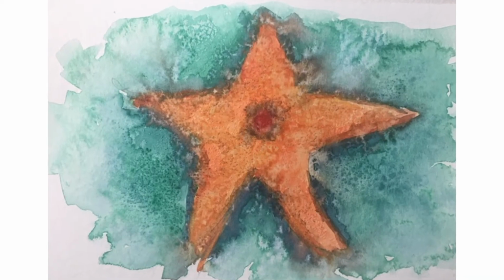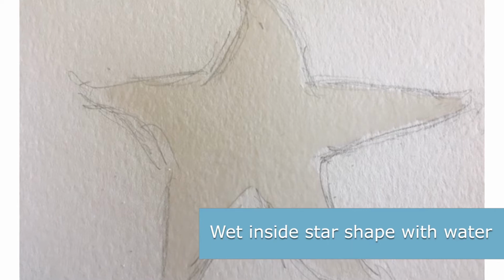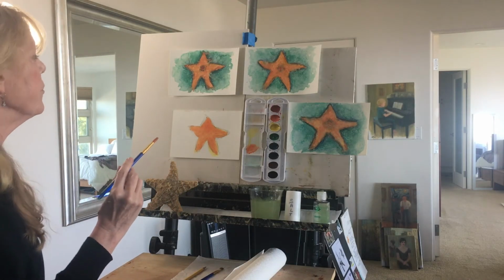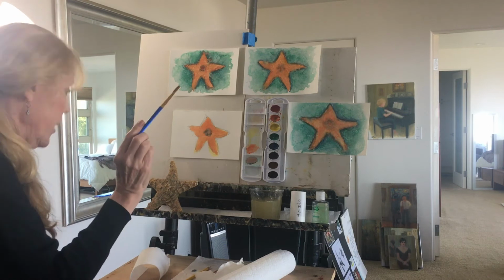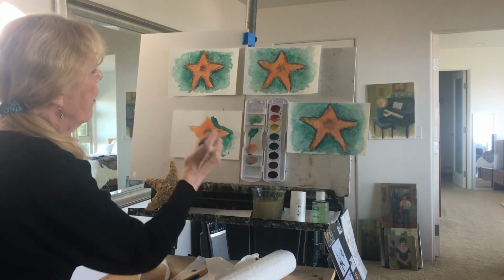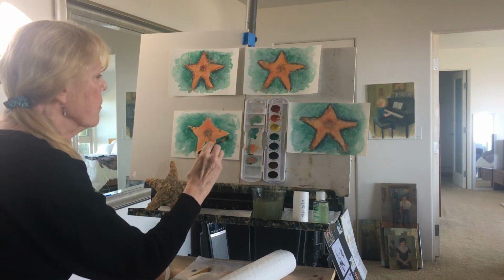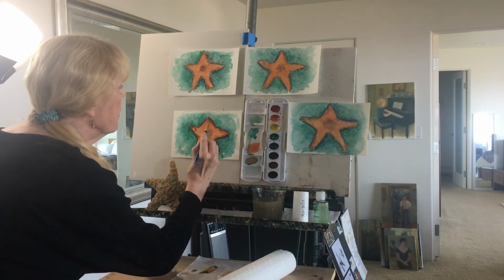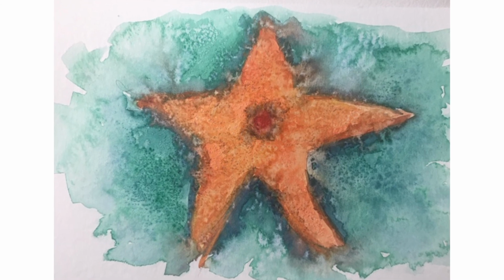LOCA Art Lesson Sea Star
Paint a Sea Star and experiment with simple watercolor techniques.